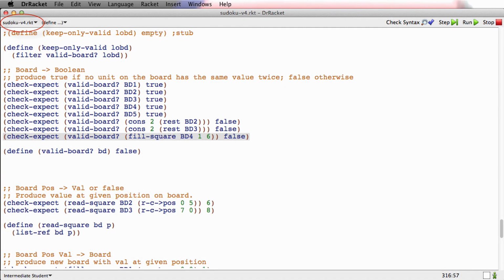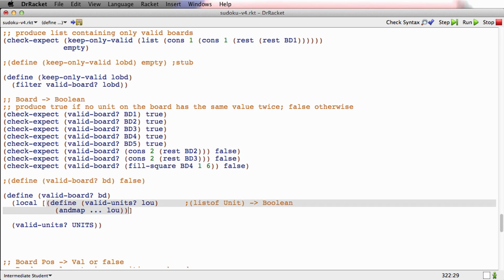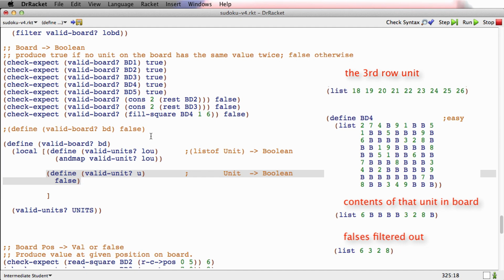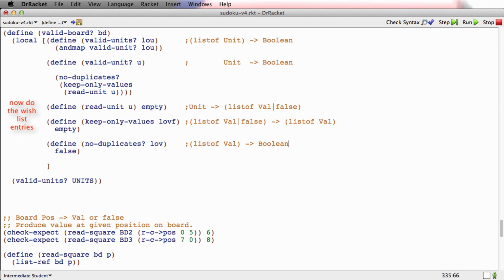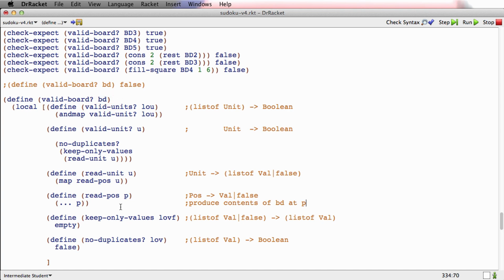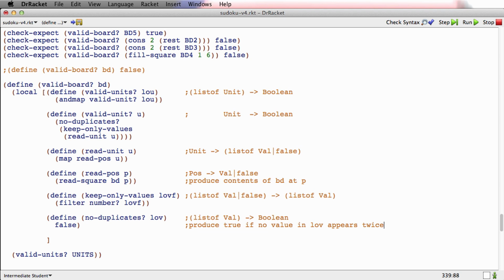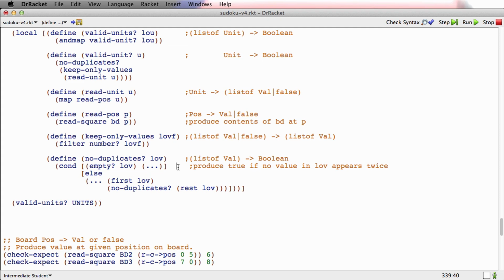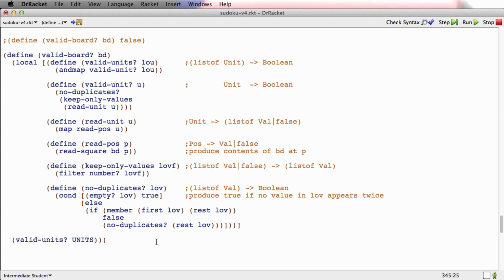UBCSPDXXT215-V020400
SPD3x_2015_Search_9_0.mp4